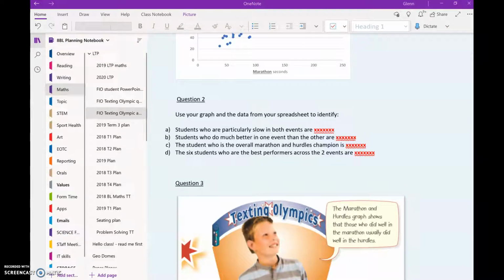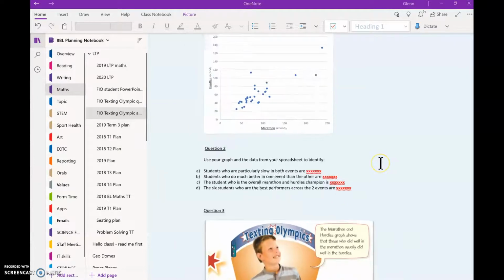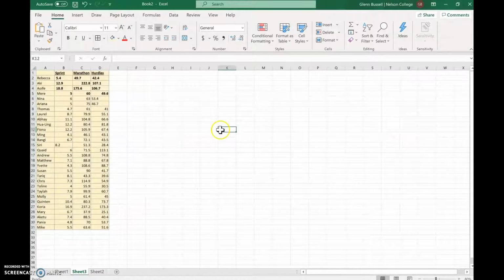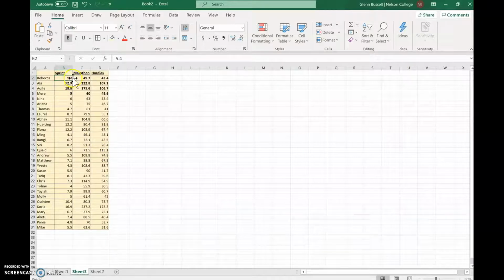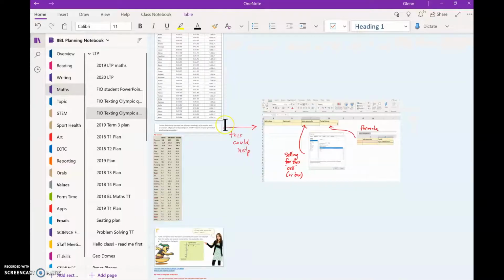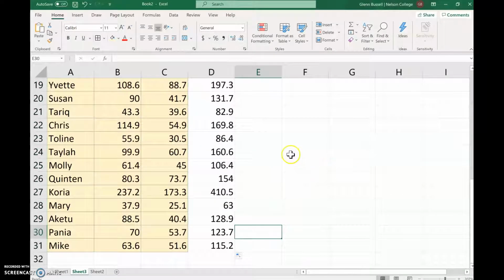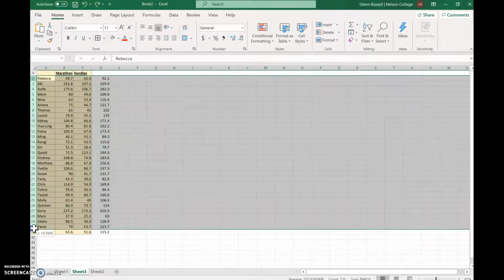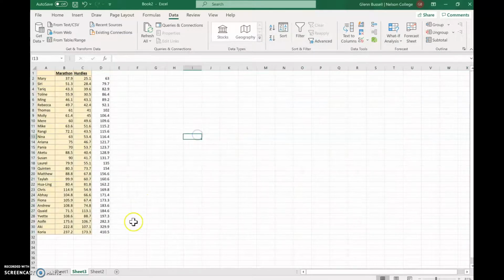Ranking for Texting Olympics